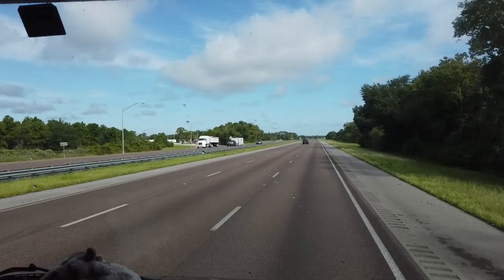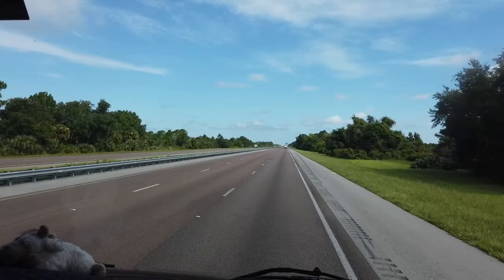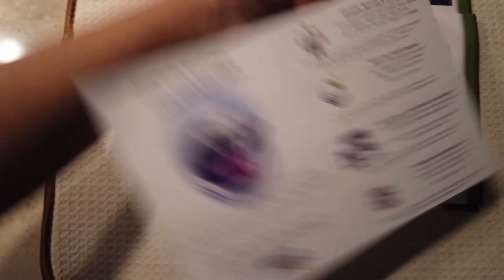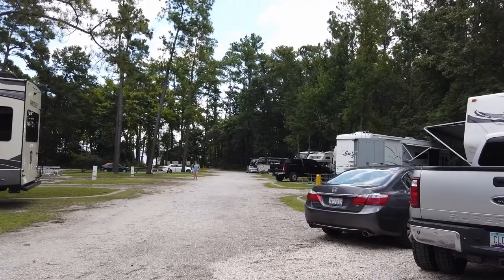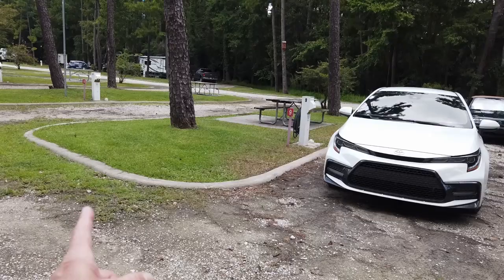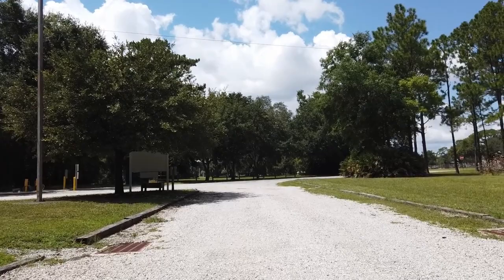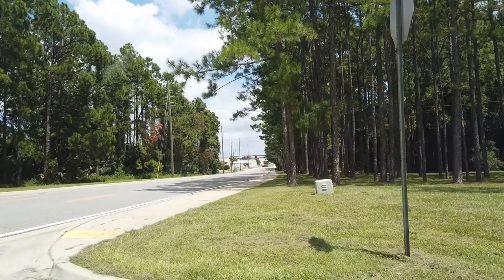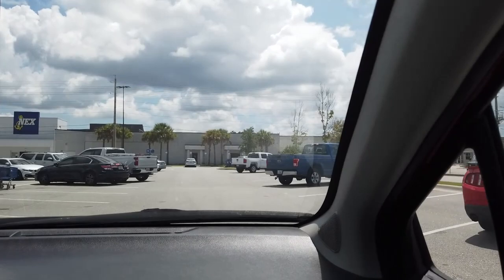NAS Jacksonville RV Park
On the road to the Naval Air Station in Jacksonville Florida and to their RV park on the base.  And a tour of their RV Park.